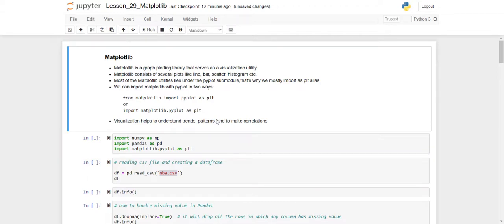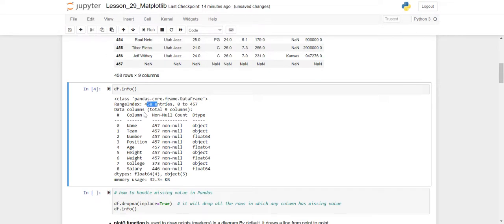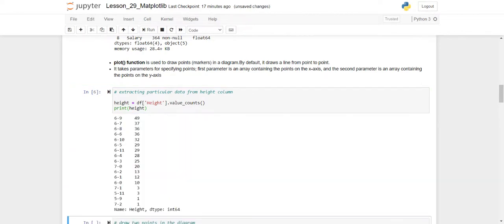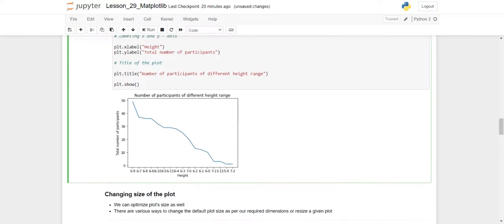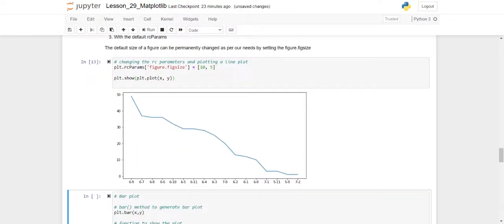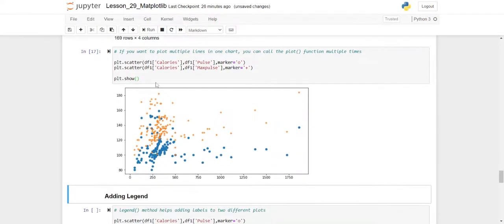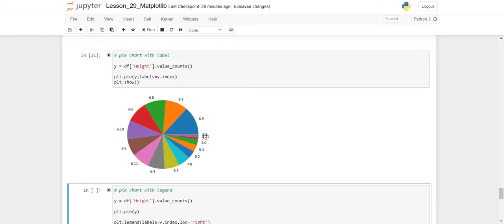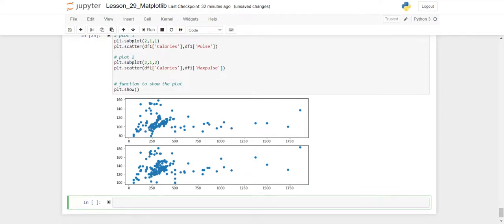Python Matplotlib (Visualization)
Playlist for Road to Data Analysis